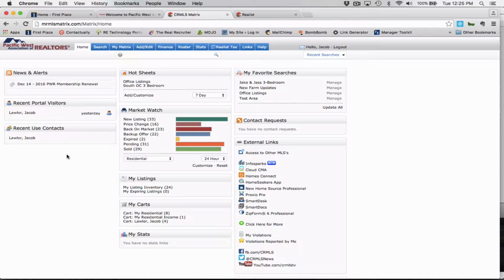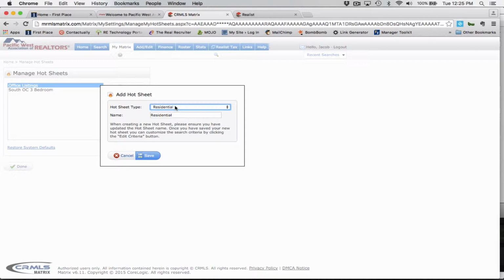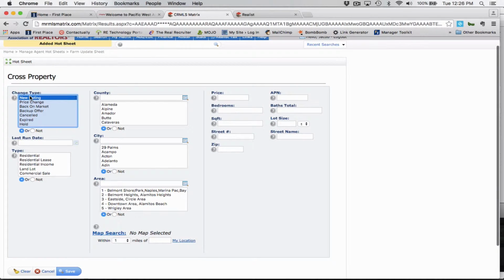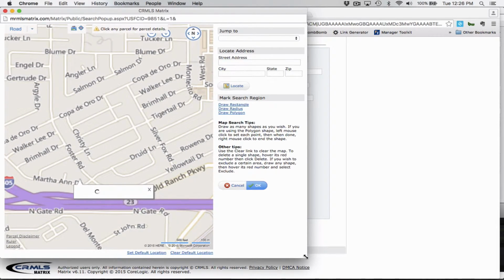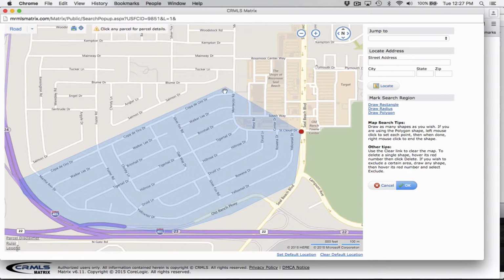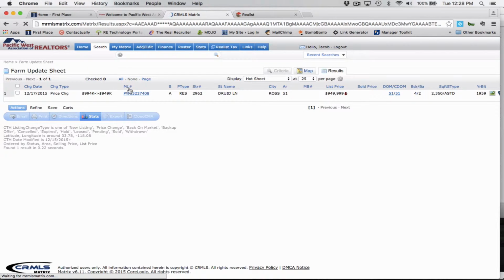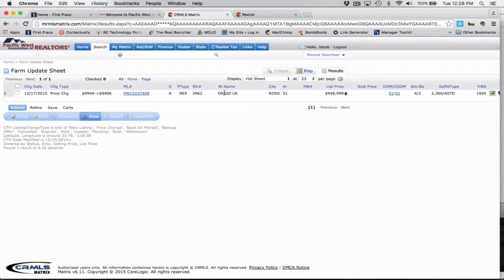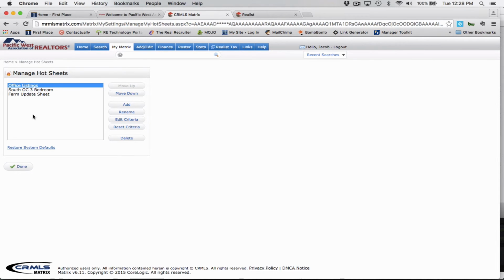Real Estate Coaching - Setting up a Farm "Hot Sheet"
Ever go on vacation? Ever forget to check the MLS?

This is a video on how to set up a Hot Sheet in the MLS.